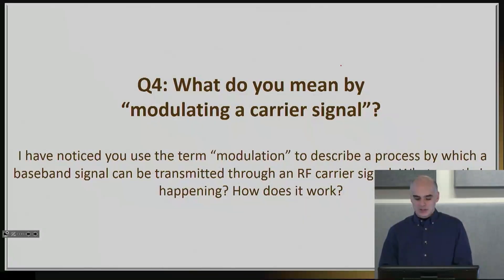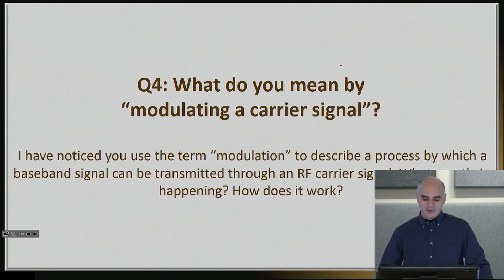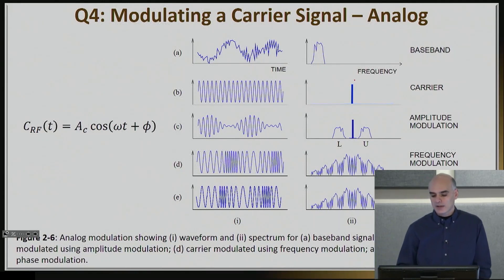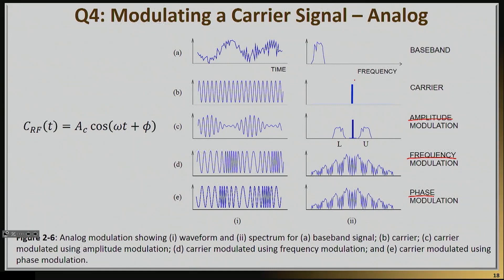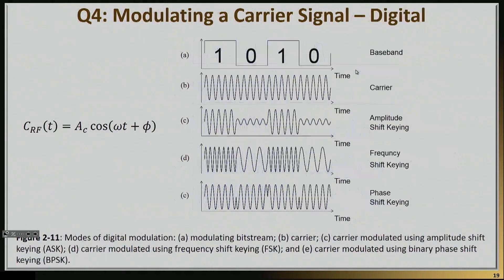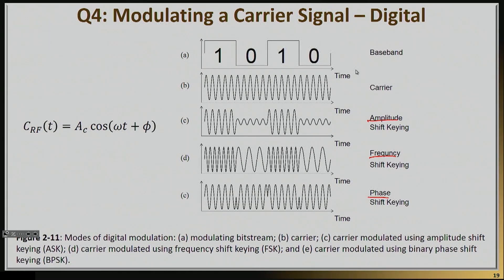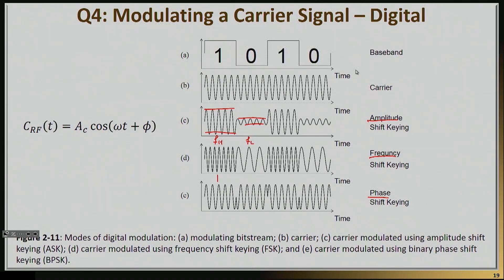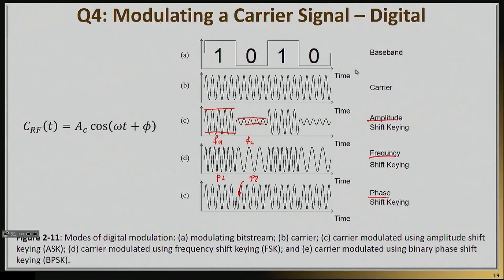Primer on RF Design | Week 1.05 - Basics of Signal Modulation | Purdue University